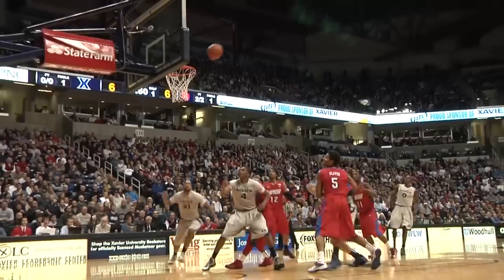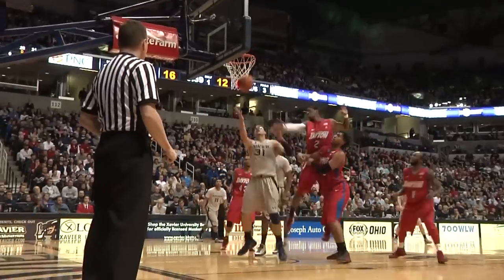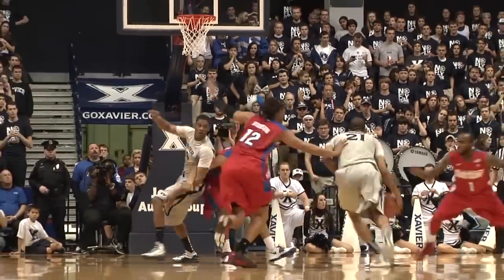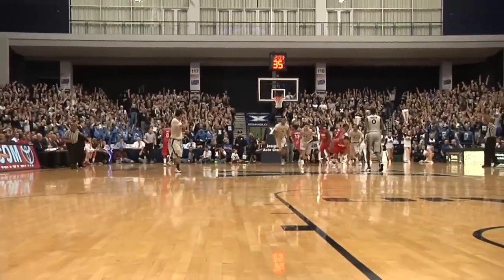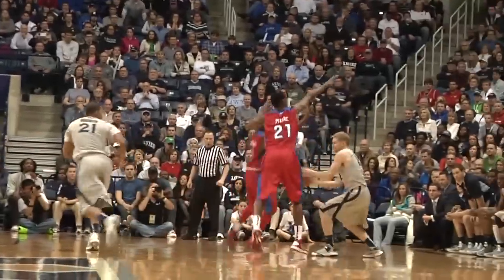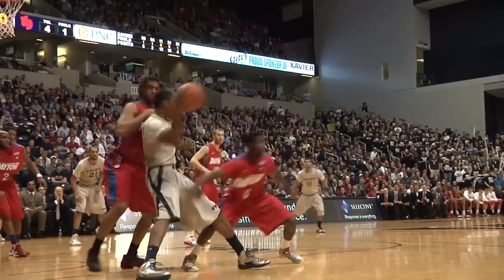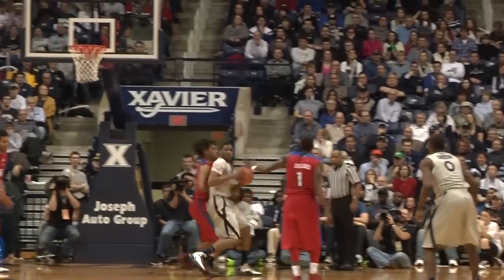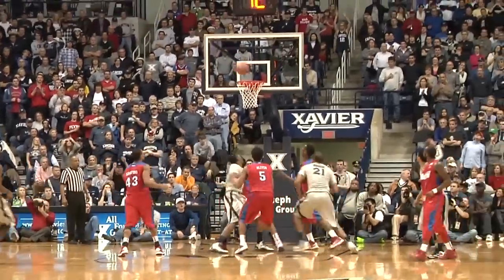Musketeers Keep Streak Alive, Beat Dayton At Home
Xavier played one of its biggest games of the season down to the wire and continued a streak dating back to 1981 with a 66-61 victory at Cintas Center. Dee Davis had a team-high 14 points and was awarded the Blackburn/McCafferty Trophy for his efforts.